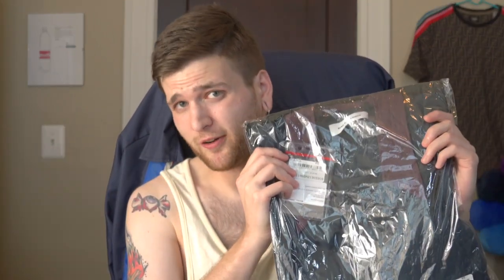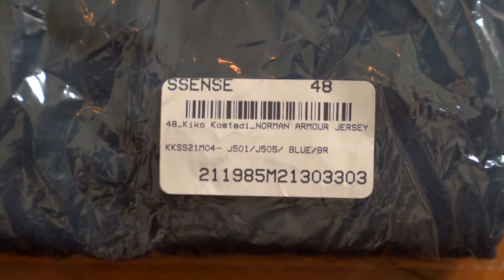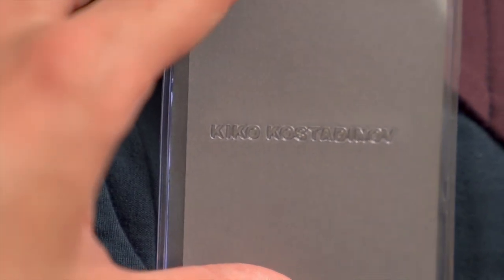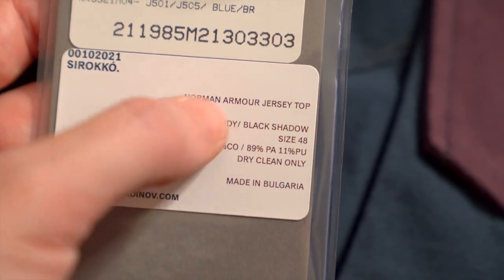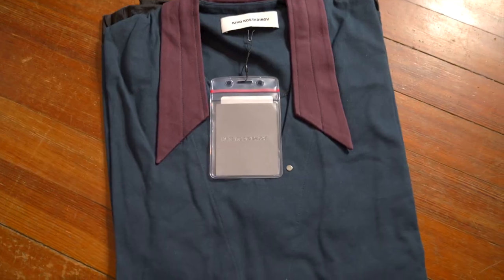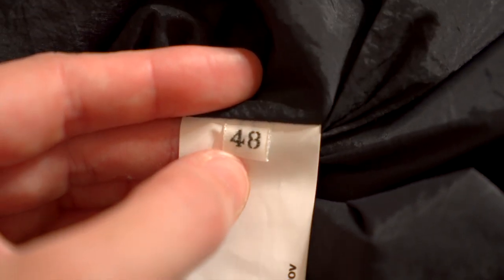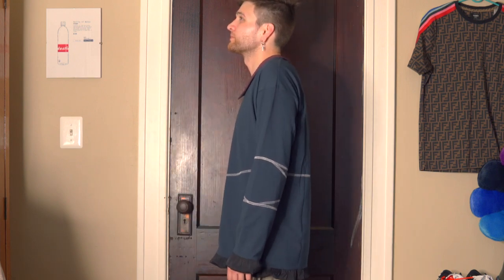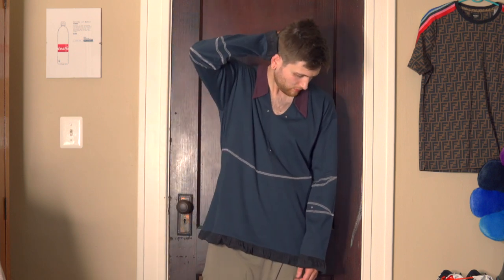CLASSIC and MODERN at the SAME TIME | Kiko Kostadinov